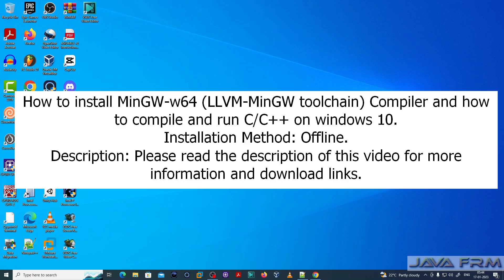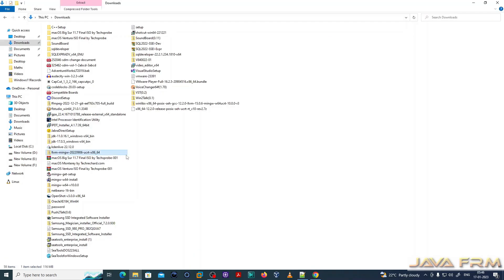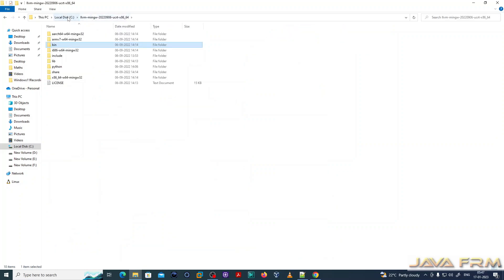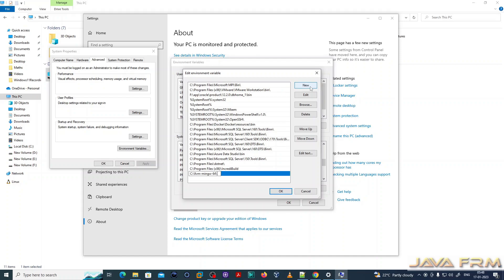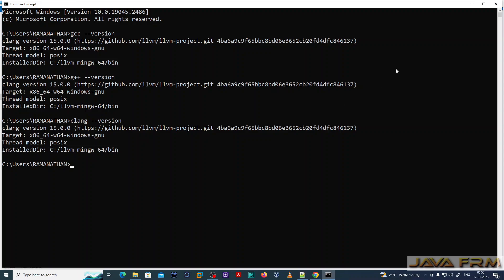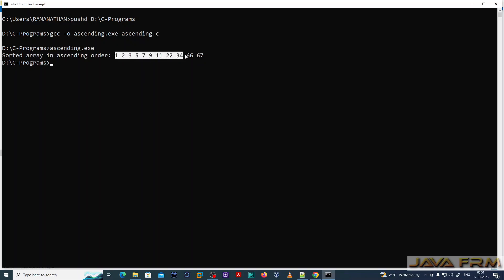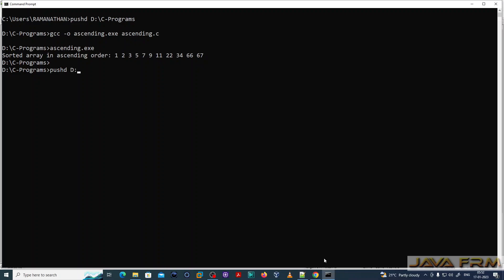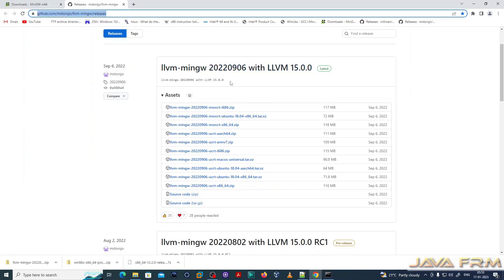How to install MinGW-w64 (LLVM-MinGW toolchain) and how to compile and run C/C++ on windows 10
LLVM-MinGW is a toolchain built with Clang, LLD, libc++, targeting i686, x86_64, arm and aarch64 (ARM64), with releases both for running as a cross compiler from Linux and for running on Windows. It supports Address Sanitizer, Undefined Behaviour Sanitizer, and generating debug info in PDB format.

llvm-mingw-20220906-ucrt-x86_64.zip is the name of archive i used to install mingw-w64 on Windows 10

LLVM-MinGW 20220906
Platform Supported: Windows, Linux
GCC / Mingw-w64 Version: LLVM 15.0.0/trunk
Languages: C, C++
Additional Software in Package Manager: make, Python

Important Note: MinGW-w64 comes with variety of Pre-built toolchains and packages, so be careful in choosing the packages and all packages are not same.